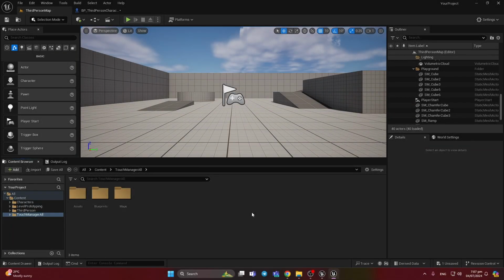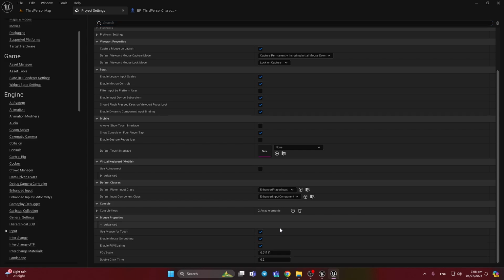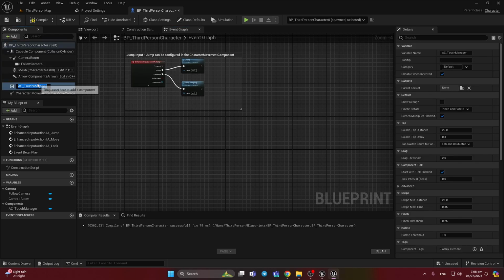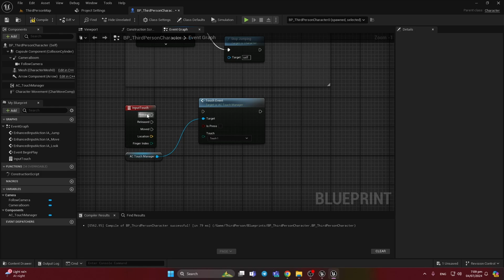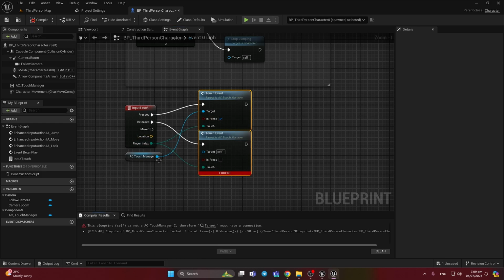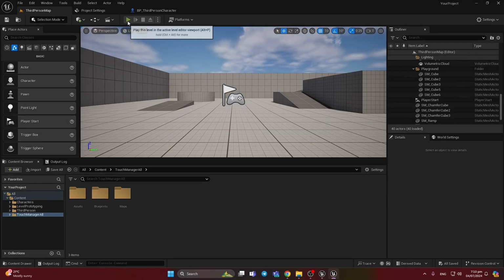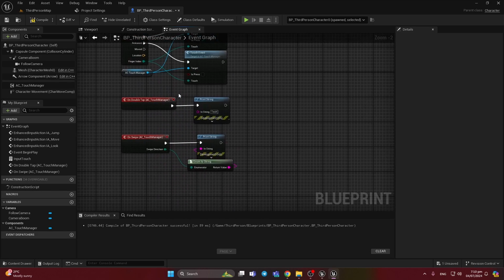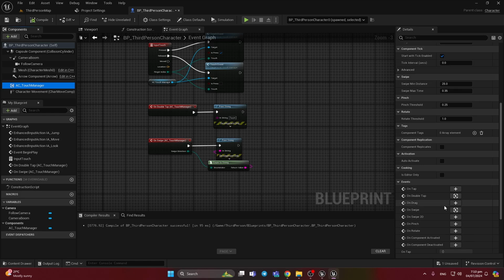Touch Manager, final changes and test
Touch manager new setup of the project with testing.

You can support me, to make more videos via crypto:
BTC bc1q55zezysg8efvlvg5ljkrf0unnp7mhe9nuf2gwm
USDT Tether TRC20 TNuFfYXYmqkyQ6gZK4yXvRmdeeeJr8svcG
DOGE DHZ7WNZwjm6Xq9QAHpPzm53PDQNxVoCtQ4